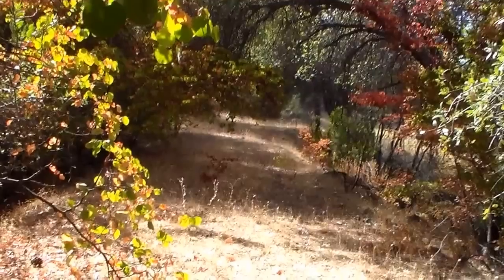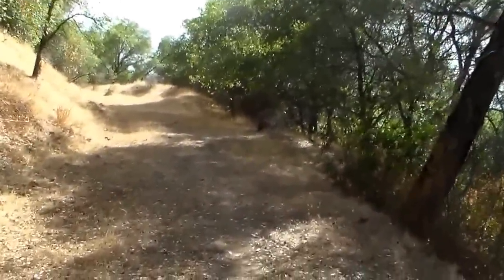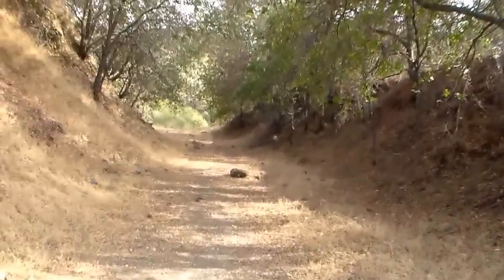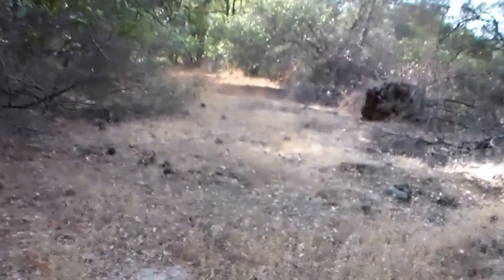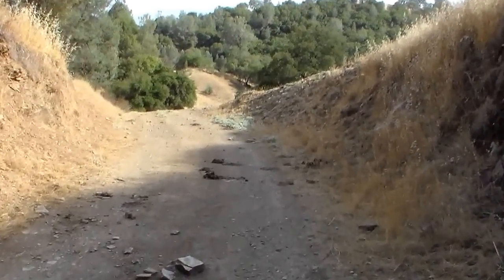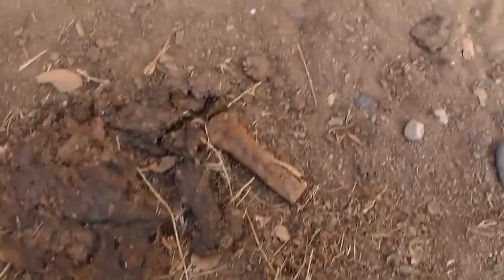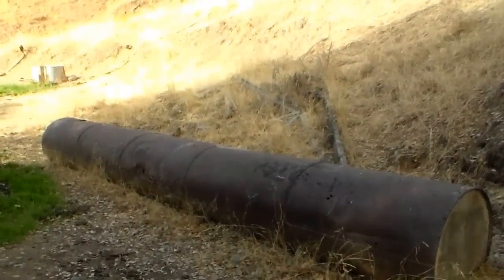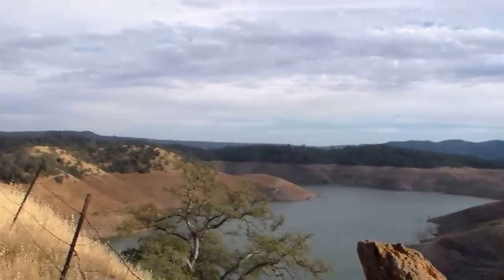Sierra Railroad Locations: The Angels Branch - West from Carson Hill